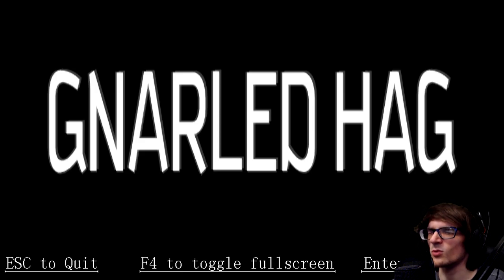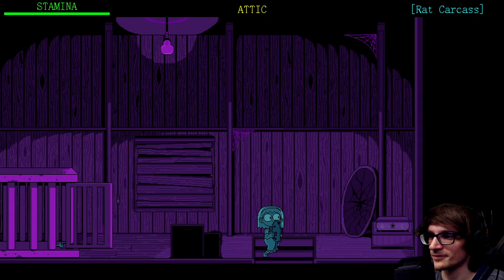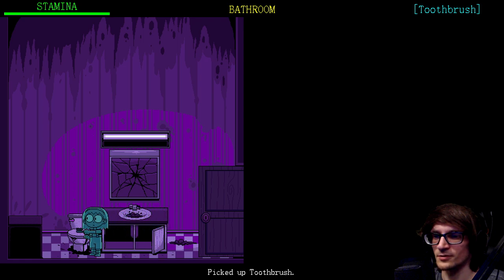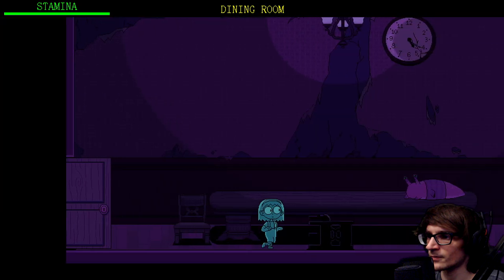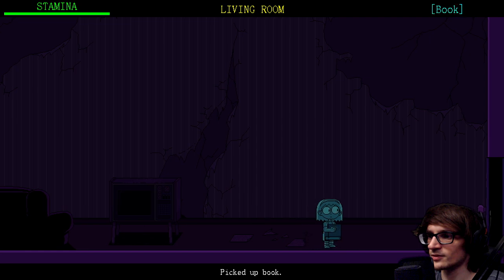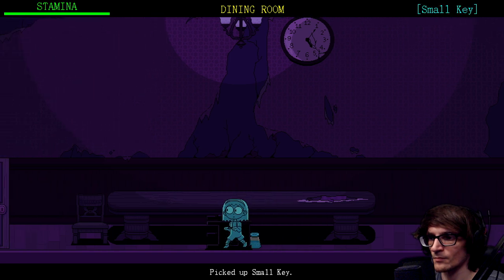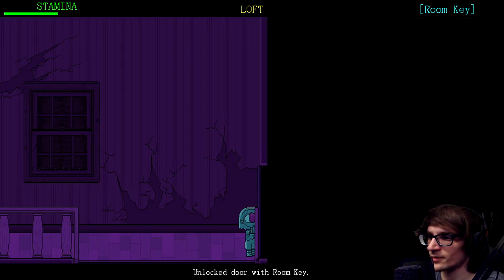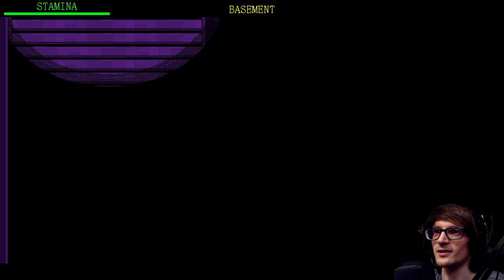GNARLED HAG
GNARLED HAG - A short horror sidescroller. You've been captured by an evil witch and must escape her house!

Playlist for the series here →